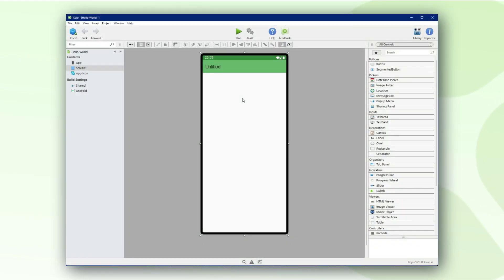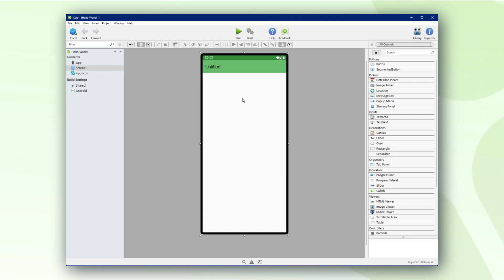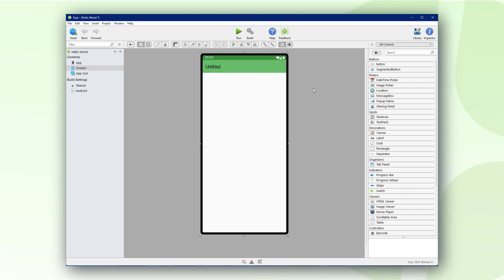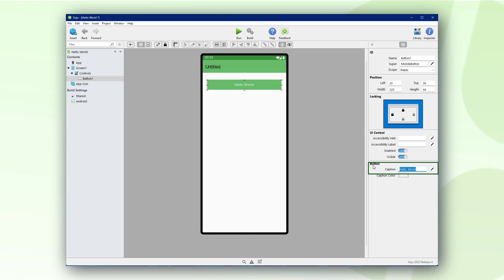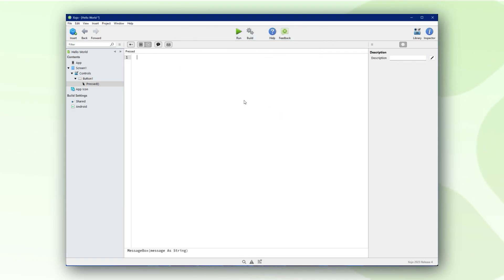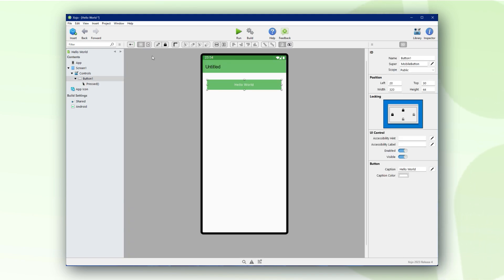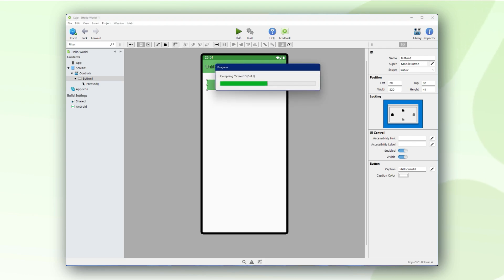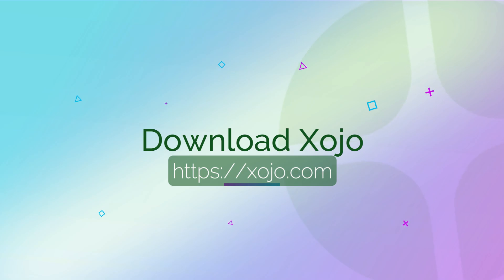Create Your First Android App with Xojo: 'Hello World' Tutorial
Discover how to build native Android applications using Xojo! This beginner-friendly tutorial guides you through creating a simple 'Hello World' app, perfect for those new to Android development or Xojo.

Prerequisites:
None

What you'll learn:
How to create an Android app with Xojo.

What you'll build:
An Android app that introduces you to Xojo!